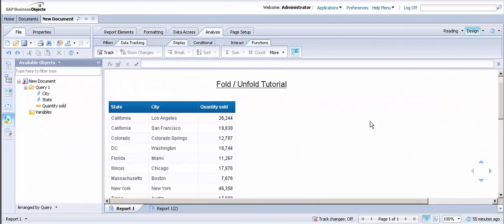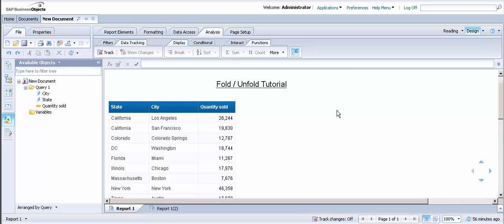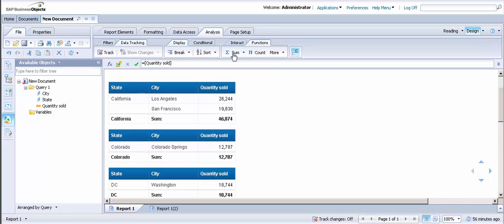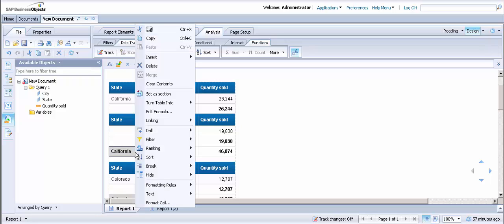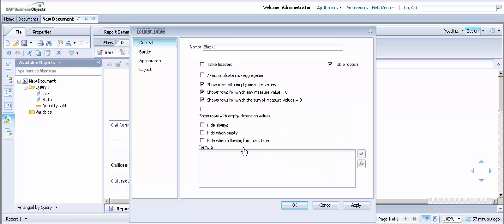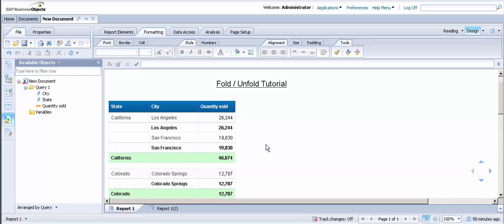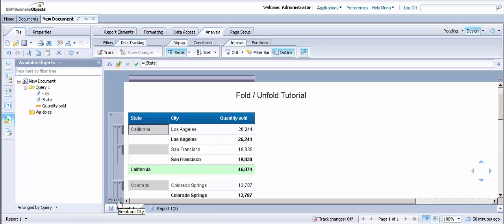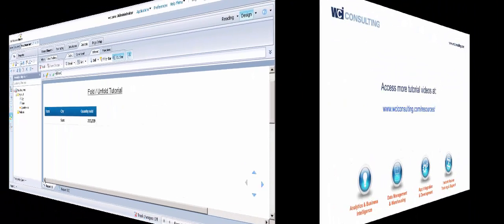Webi Tutorial - Folding and Unfolding in SAP BusinessObjects Web intelligence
Watch this video tutorial to see how to do folding/unfolding in SAP BusinessObjects Web Intelligence (Webi) using the efashion universe.